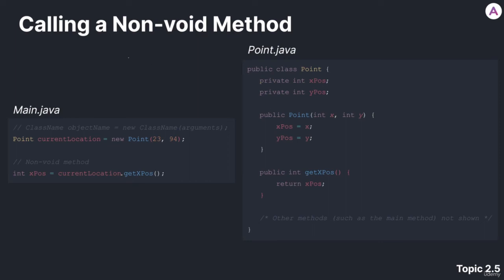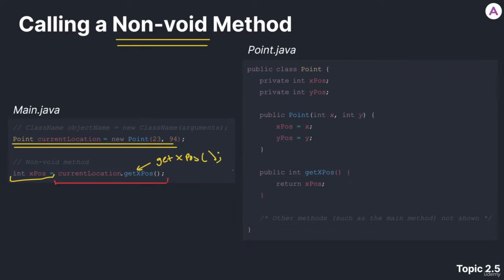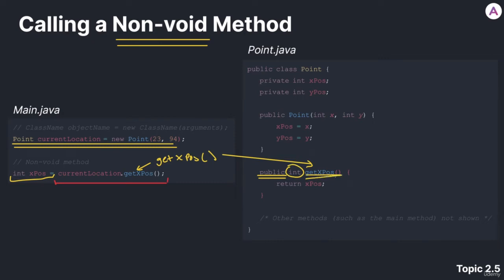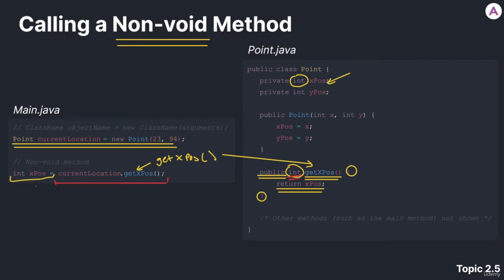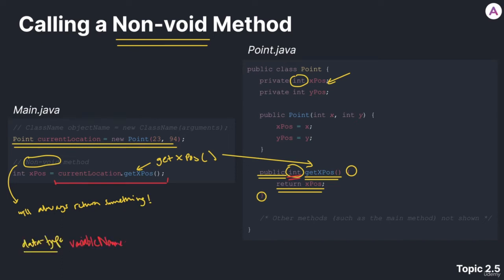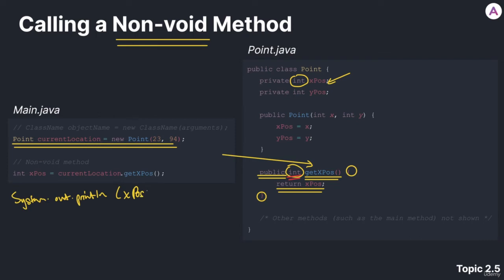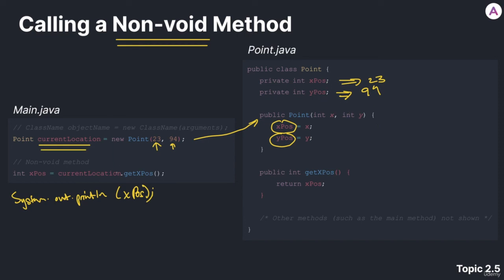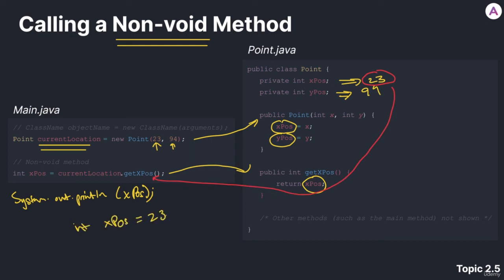11 Calling A Non Void Method 720p || java tutorial basic for beginners